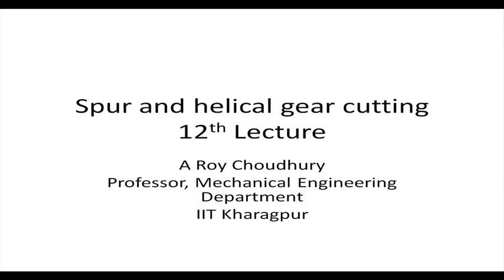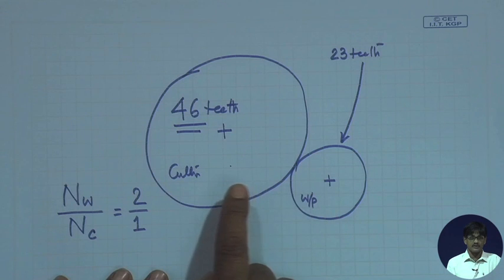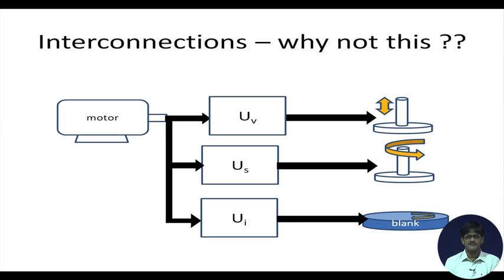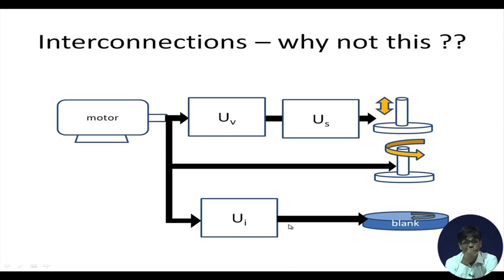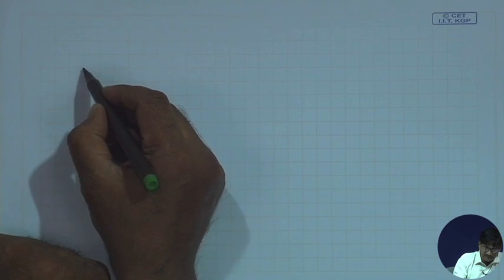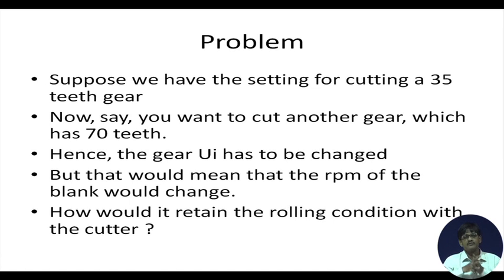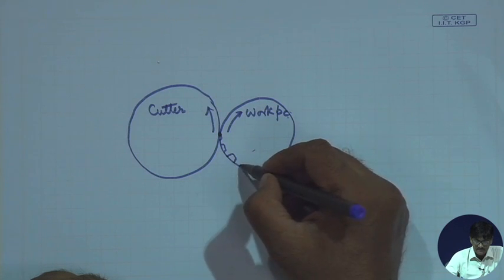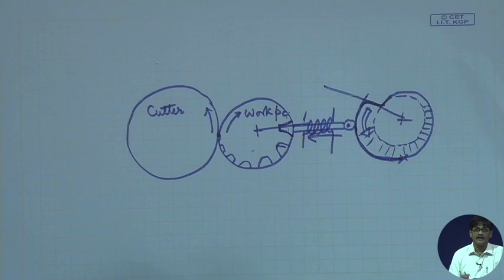Gear Shaping- II